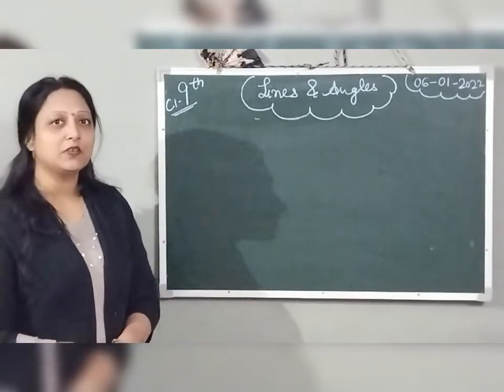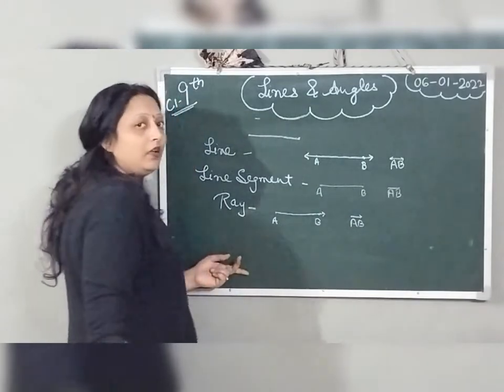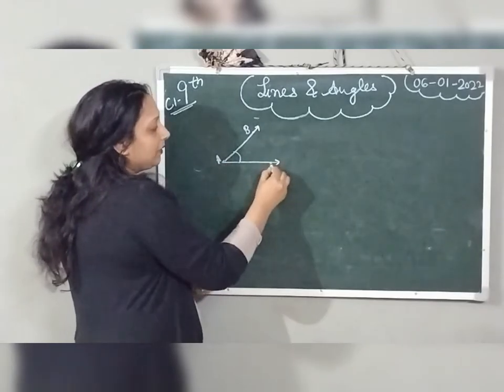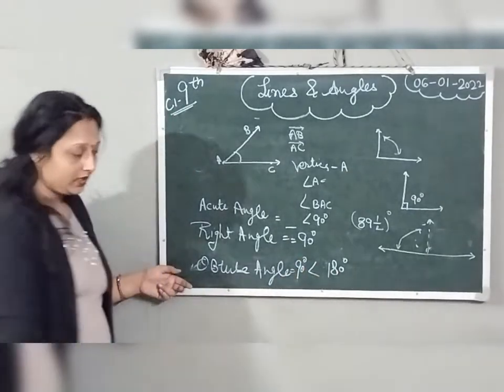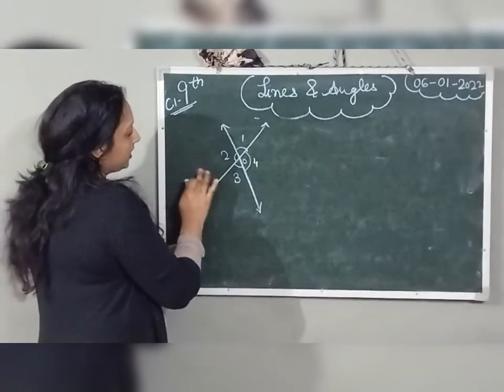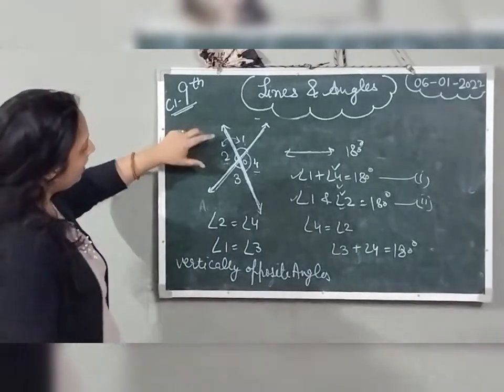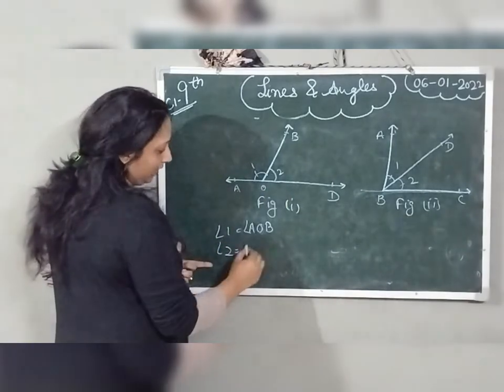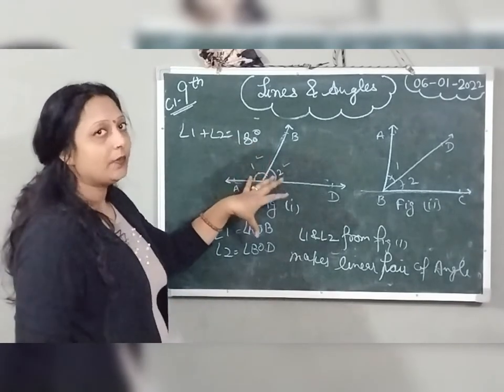lines and angles class 9th chapter